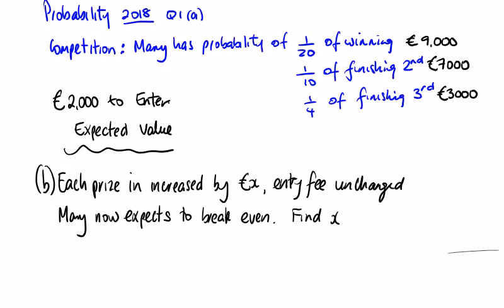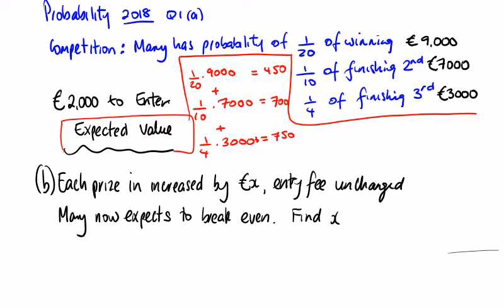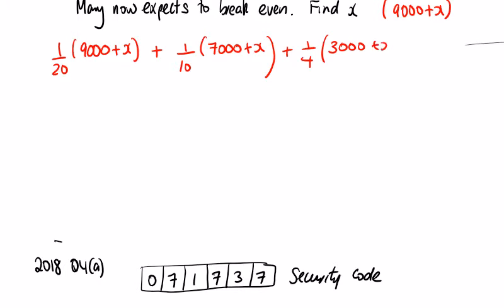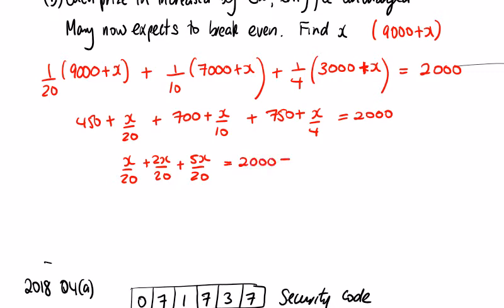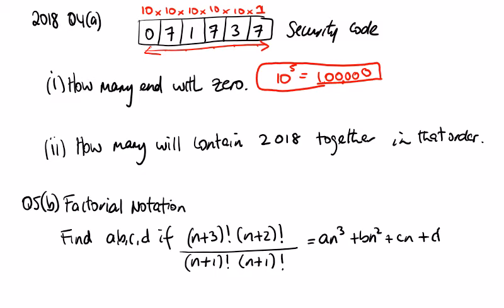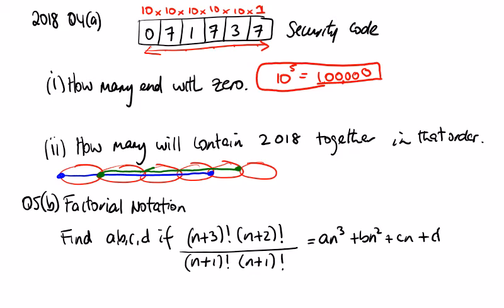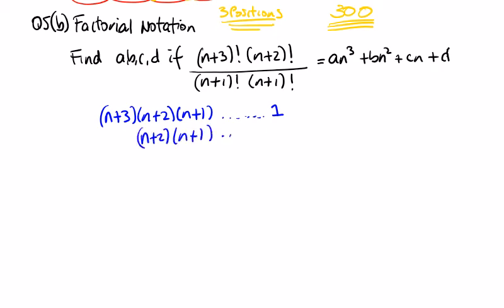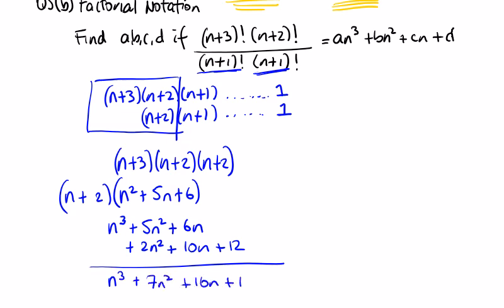Probability 2018 LCHL 50 Marks